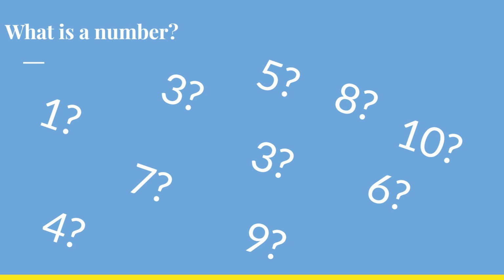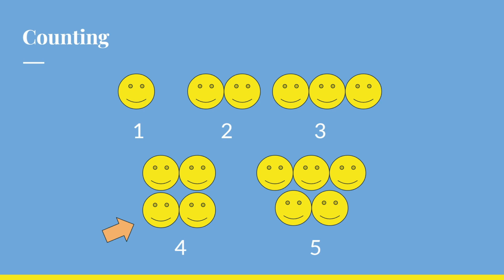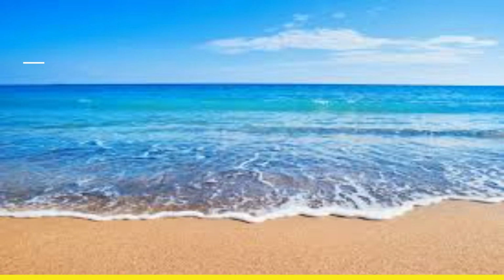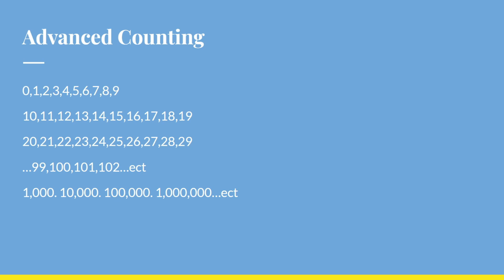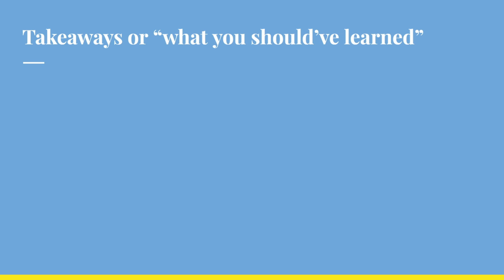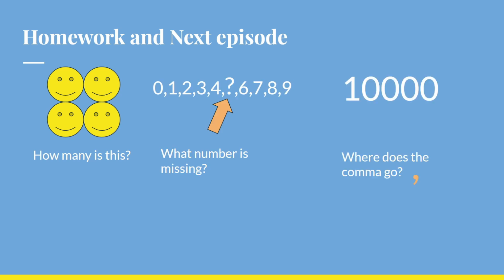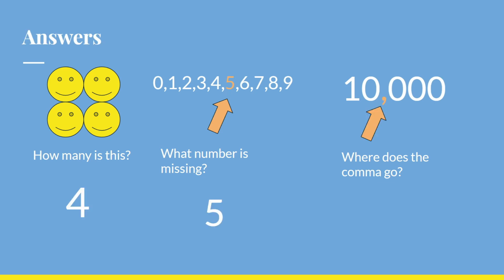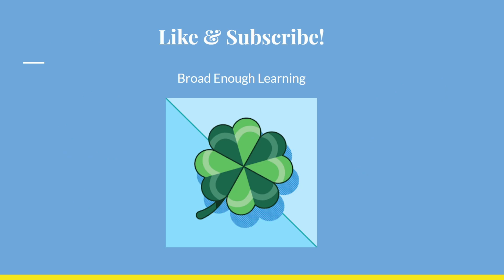Numbers and Counting || All of Math Episode 1:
“How do you know that you know… well, anything? 🤔 In this first episode of All of Math, we’re cracking open the concept of knowledge itself. Learn how to count. Learn what numbers are. Learning Math is made easy in this simple lo-tech freeseries.